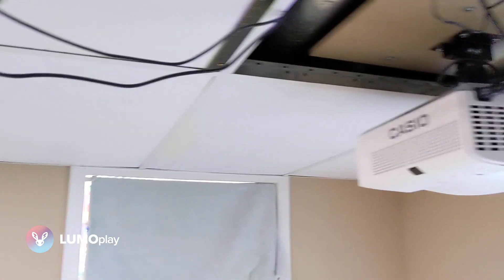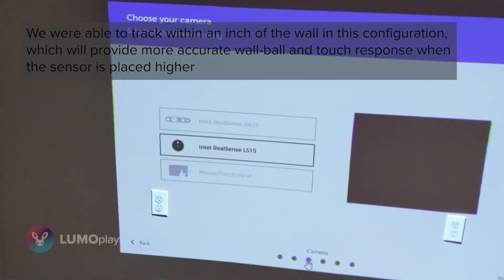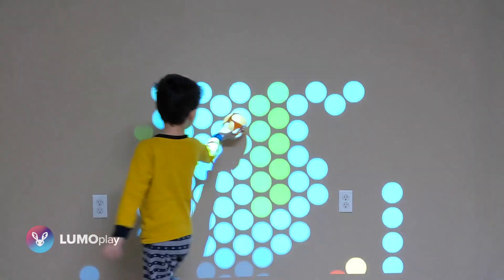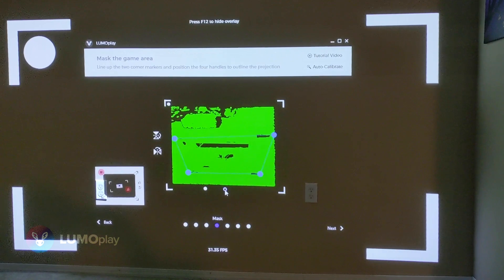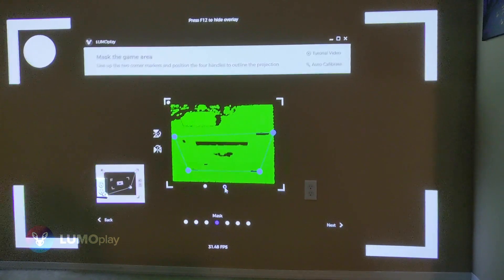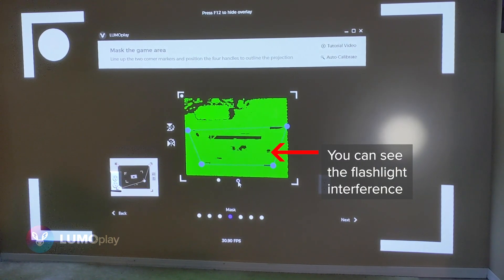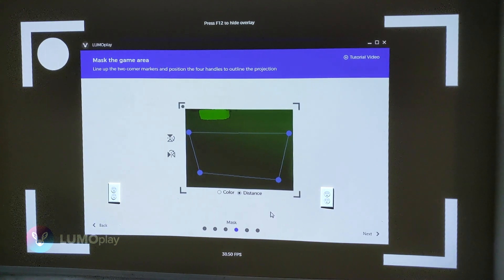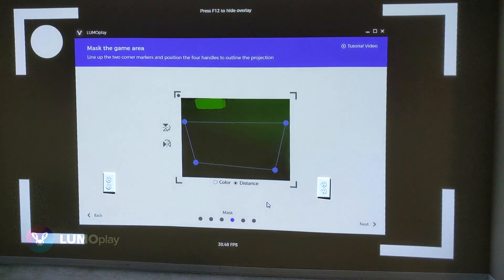LiDAR Camera L515 – Intel® RealSense™ - LUMOplay Evaluation / Review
Huge thanks to our partners at Intel® for sending a sample of the upcoming D515 LiDAR camera to test and integrate with LUMOplay.

00:00 Setup Description
00:19 L515 working in LUMOplay software
00:32 Testing with an interactive wall game
01:21 RealSense D435 comparison

Despite being in self-isolation, our team managed to send the camera from developer to developer to get support added to an upcoming release of LUMOplay. We are VERY excited about the capabilities of this camera for interactive display applications, object tracking, and analytics. The quality of image data, the ease of configuration, and the overall range and flexibility of the camera make this unit the best depth camera in its price range that our team has ever tested.

Huge thanks also to our stay-at-home Dad and his 4 year old son, who set up a system and tested it together, and who continue to test new games and hardware in their basement throughout the Covid-19 pandemic.